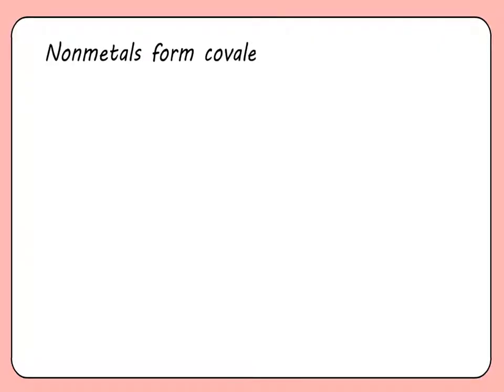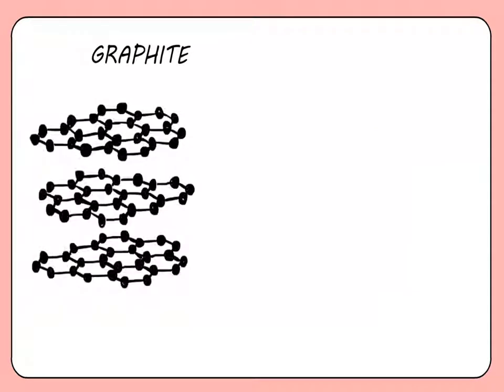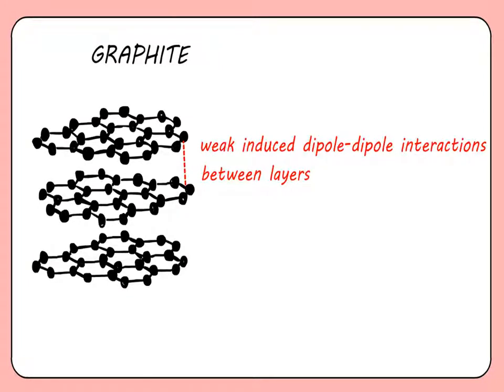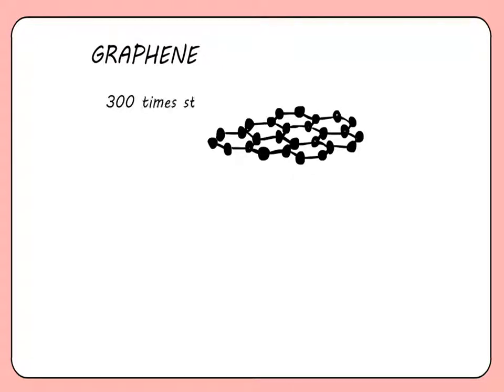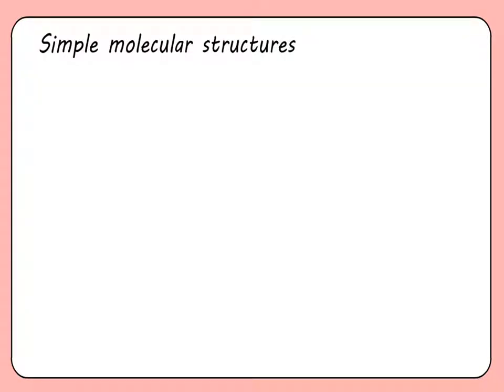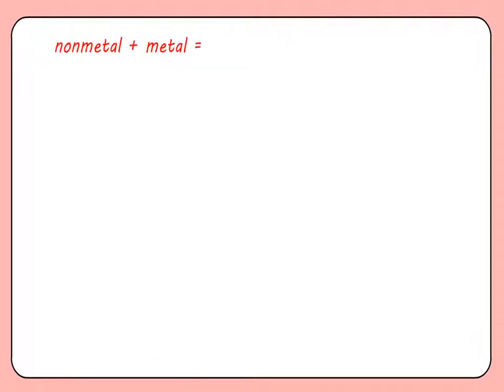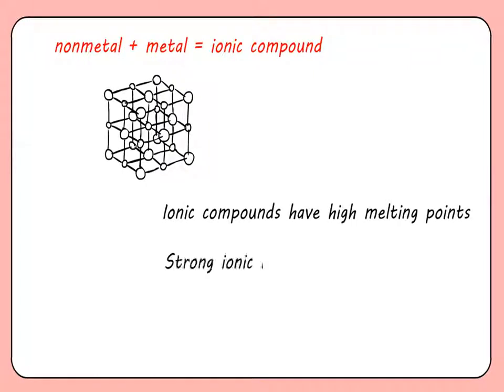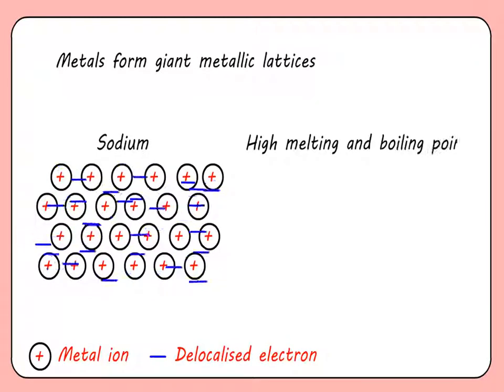OCR AS 2.2.1-2.2.2 Electron Structure & Bonding and Structure video5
OCR AS 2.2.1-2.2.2  Electron Structure & Bonding and Structure